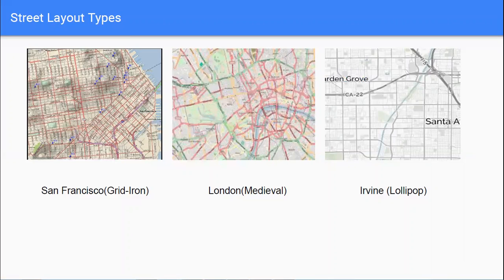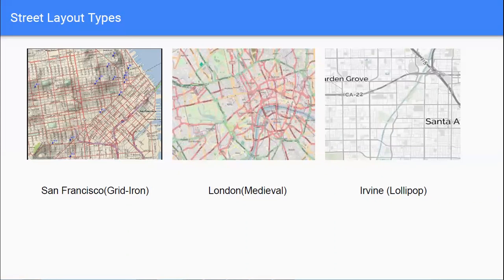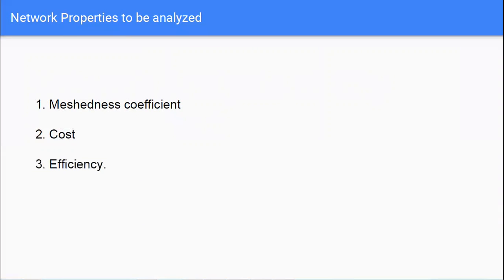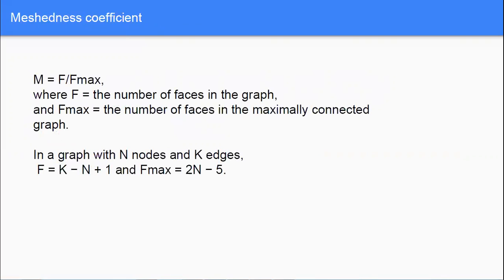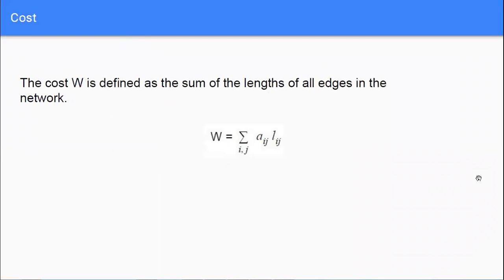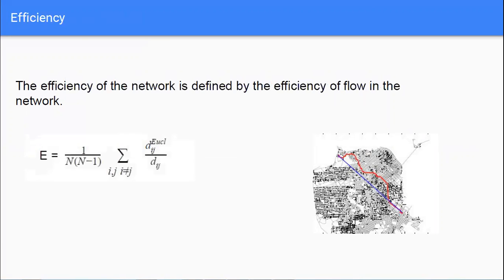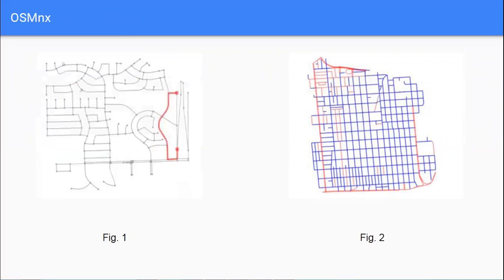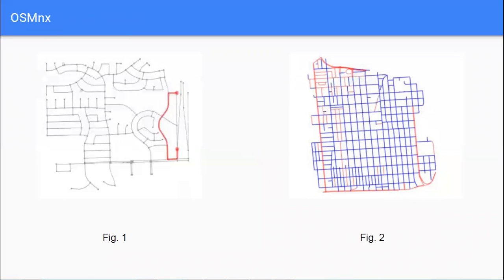Project_presentation_Debashish_Dutta_SU17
Project proposal presentation for I590-Network Science SU17